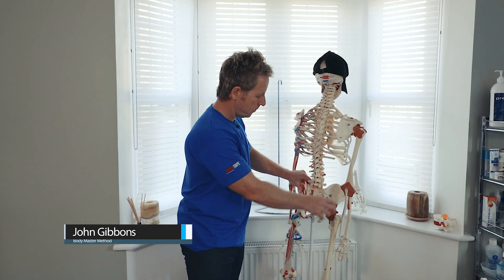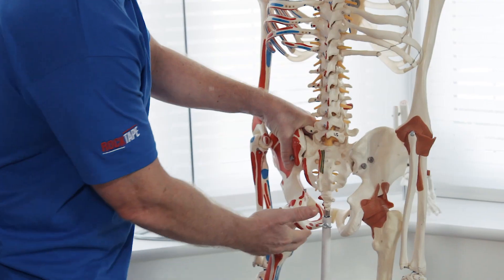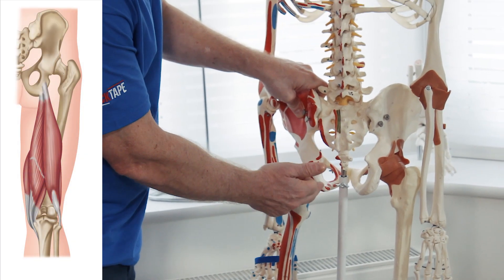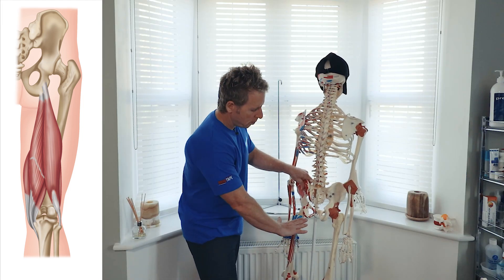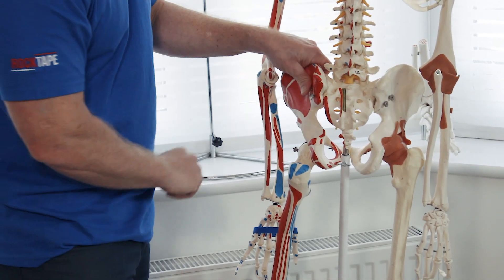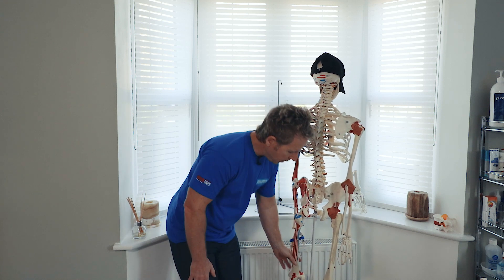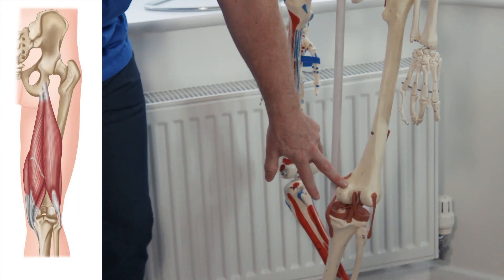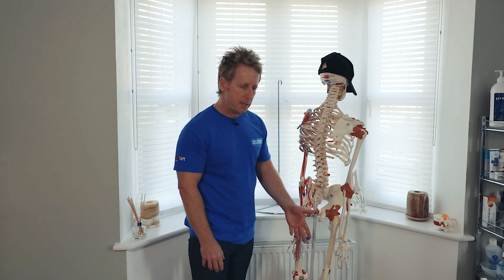Anatomy & Function of the Hamstrings Muscles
John Gibbons is a sports Osteopath and a lecturer for the 'Bodymaster Method ®' and in this video he is discussing the origin, insertion and action of the hamstring muscles - the biceps femoris, semitendinosus and semimembranosus. Do you know that the Biceps femoris attaches to the sacrotuberous ligament of the pelvis and is part of two slings - one is called the superficial back line by Myers and the other is called the Posterior Longitudinal sling by Vleeming. They are part of the outer core force closure muscles to help stabilise the sacroiliac joint. The Gluteus Maximus, Piriformis and Multifidus also attaches to the key ligament called the sacrotuberous.

Interested in learning advanced techniques about the body, especially if you already qualified as a sports massage therapist, osteopath, chiropractor, physiotherapist then why not attend the Physical Therapy CPD Courses then look

1. A Practical Guide to Kinesiology Taping and comes with a complimentary DVD.
2. The Vital Glutes, connecting the gait cycle to pain and dysfunction
3. Functional Anatomy of the Pelvis, SI joint & lumbar spine
4. The Vital Shoulder Complex
5. 2nd Edition of Kinesiology Taping
6. The Vital Nerves (released Oct 2020)

1. Spinal Manipulation & Mobilisation
2. Advanced Spinal Manipulation
3. Kinesiology Taping
4. Muscle Energy Techniques
5. The Vital Shoulder Complex
6. The Vital Cervical spine
7. The Vital hip & groin
8. The Vital Knee
9. Advanced Soft Tissue techniques
10. The Vital Neurological system
11. Pelvis, SIJ & Lumbar spine
12. The Vital Glutes & Psoas
13. Acupuncture & Dry needling